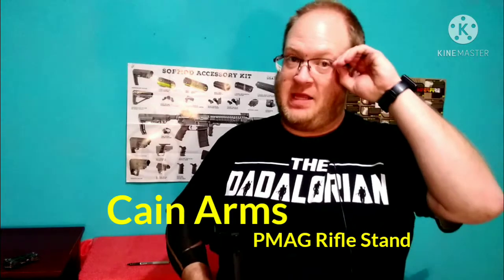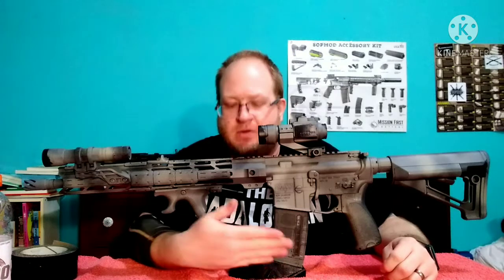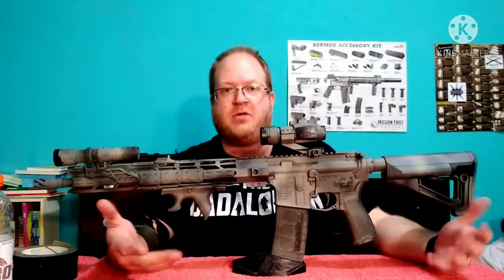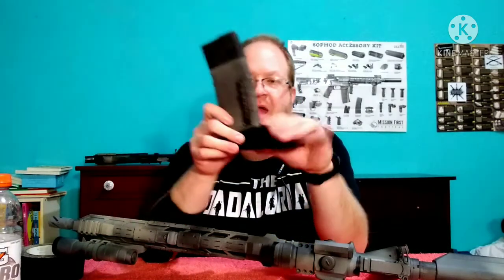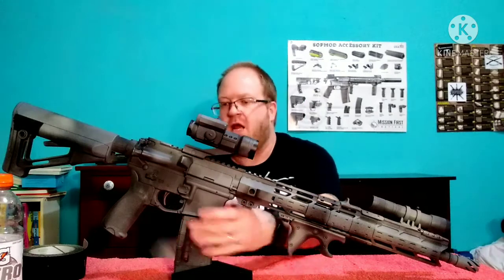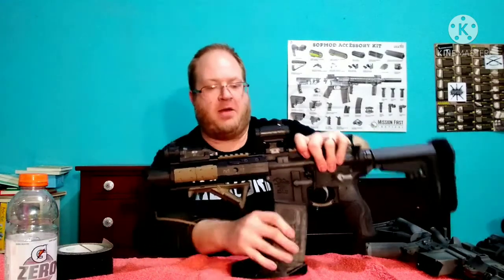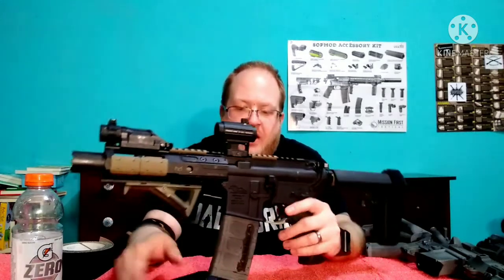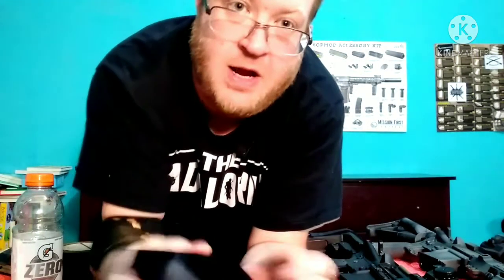CAIN ARMS PMAG Rifle Stand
A 3D printed way to display your glorious blasters